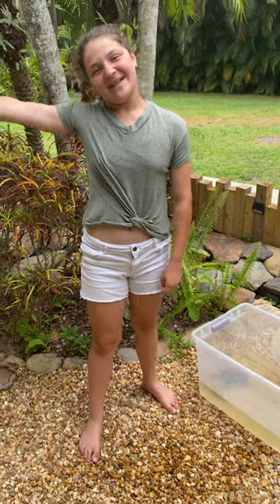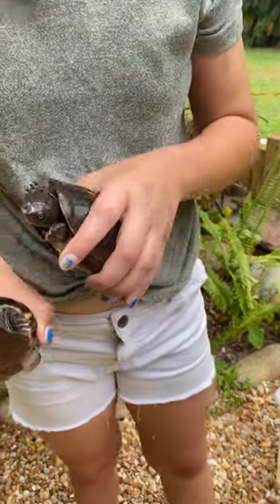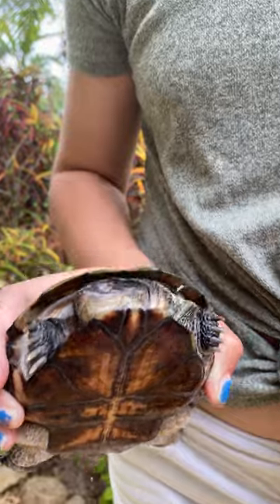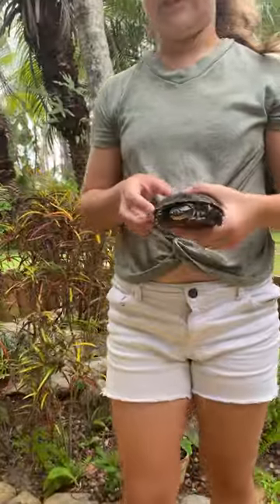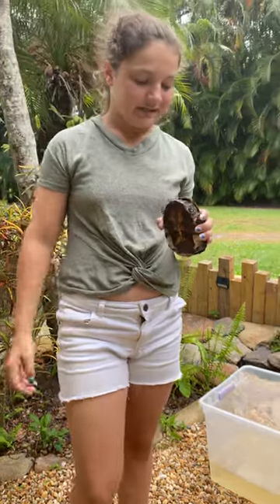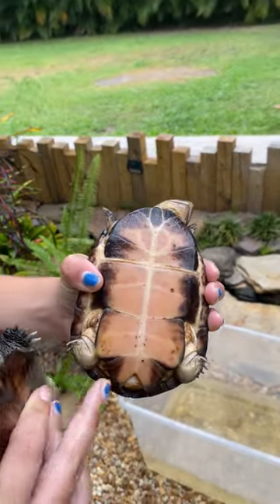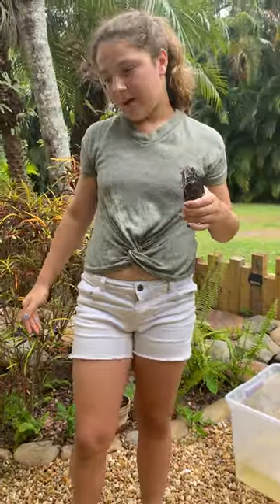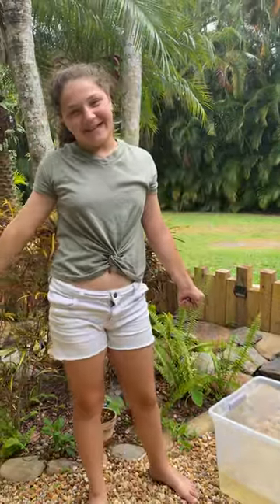African Side Neck Turtles.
This video is of the African Side Neck Turtle.  They are unique in the way the put there head side-ways into their shell.  In this video you will also learn how to tell the difference between a male and a female as I have on of each.  Enjoy!